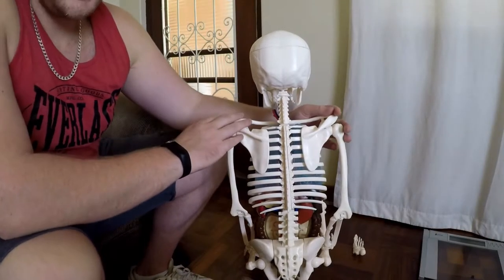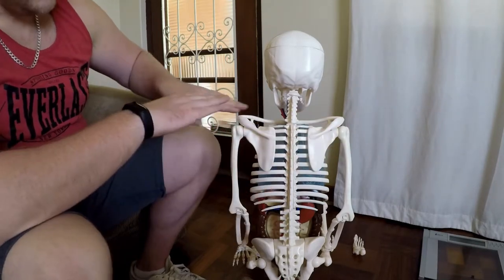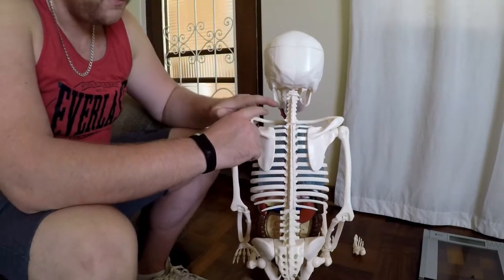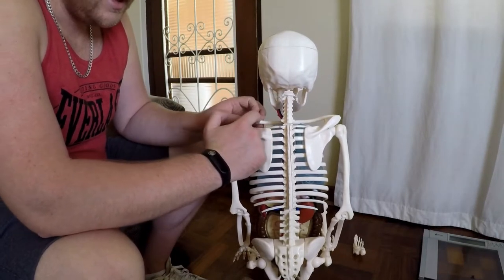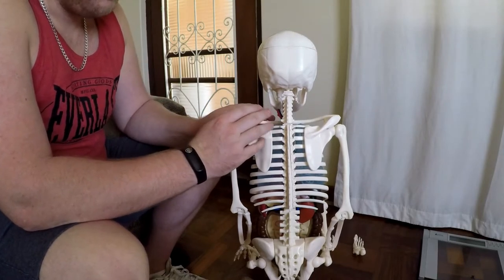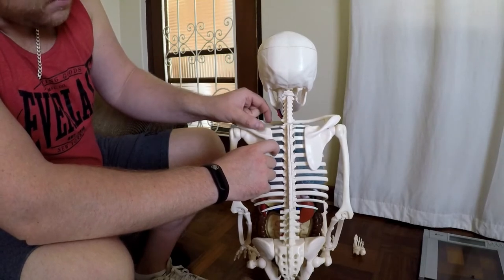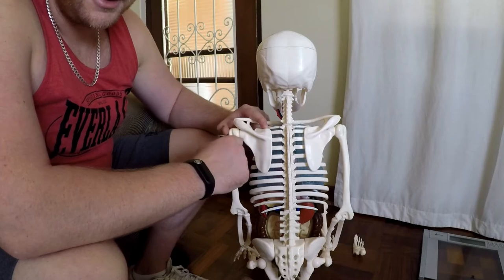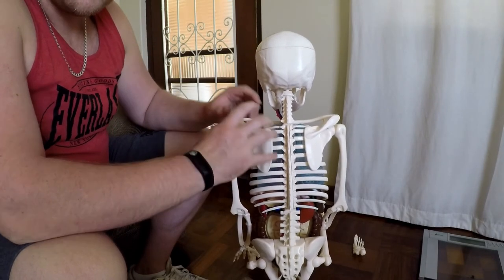Trap pain & sleeping tips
Do you have tight traps?
Do you struggle to sleep because of the pain?

These simple tips are what I use every single day to keeps my traps loose and my scapula in a neutral position